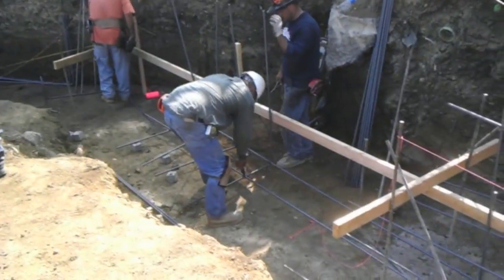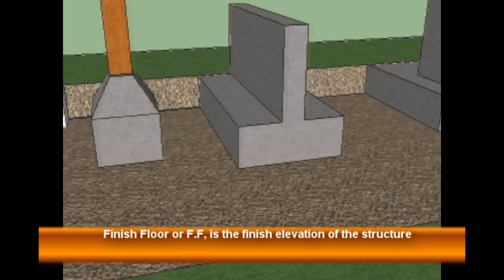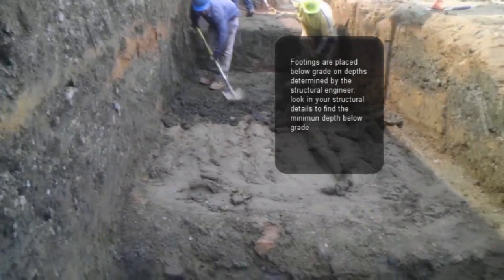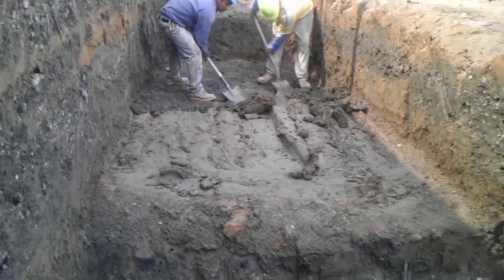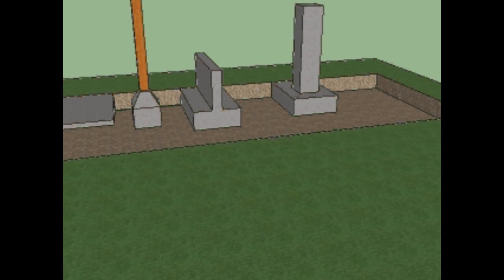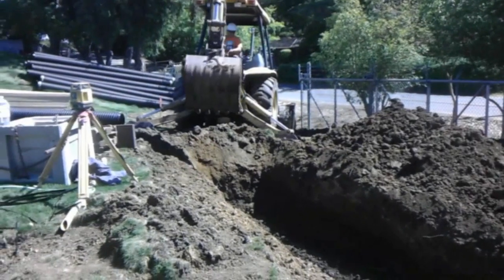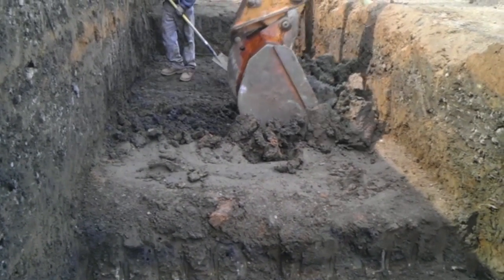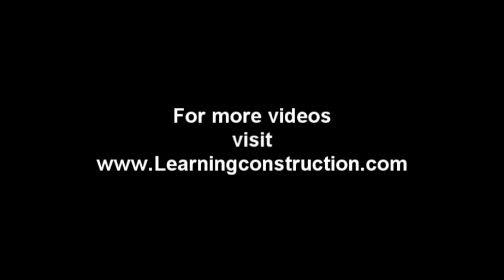How to Dig a Foundation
Step by Step Tutorial about how to dig a Foundation for a Residential or Commercial construction project.

This video will help you understand how to dig for a footing or foundation.

step # 1 You need to determine the finish floor (F.F.) elevation of the pad or structure you are building. once you have determined the elevation, you can calculate the finish grade of the soil (F.G.) and then calculate the actual depth of your top of footing (T.F.)

Step # 2 Dig the foundation to the bottom of the footing.  keep in mind you may need to shore the walls as the footings deepen with your existing grade. try to use the native soil as a form for your foundation, this way you can save time and money.

Step # 3  Verify the conditions of the soil, specially the bottom of the footing.  although some Soil reports & structural drawings only ask to use the native soil (that means the un-disturbed soil) make sure that the soil is hard enough to support the footing.  usually a visual test or a prove test can be used to determine the compaction on the soil.
However, there are occasions where the soil will have to be over excavated and brought back to elevation with compacted material.  (typically done on soils where liquefaction is present.) like you saw on the video.